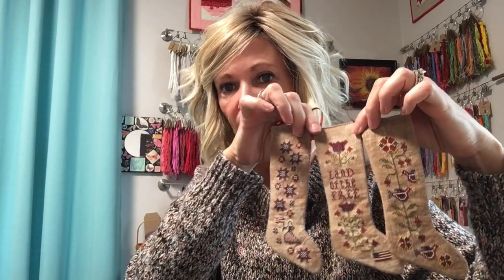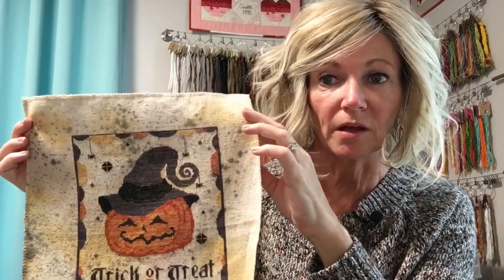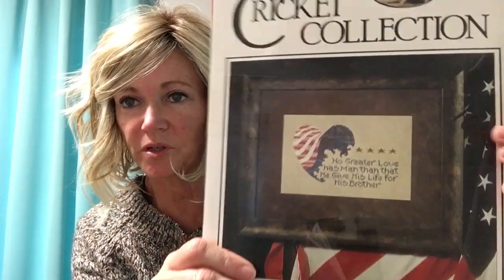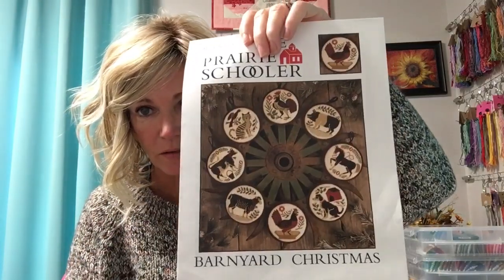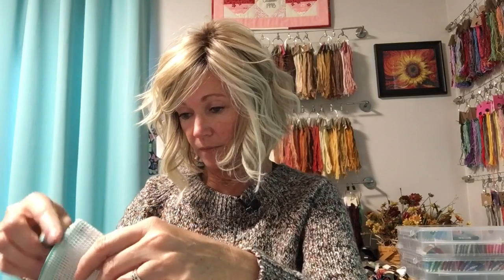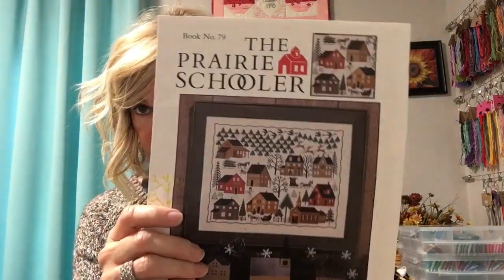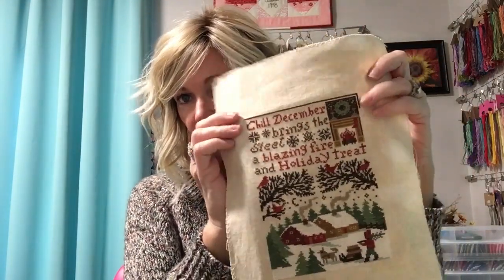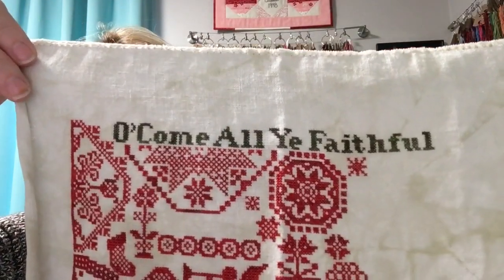Flosstube #44 - Summer update